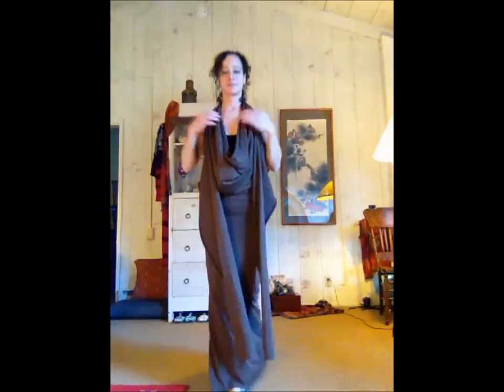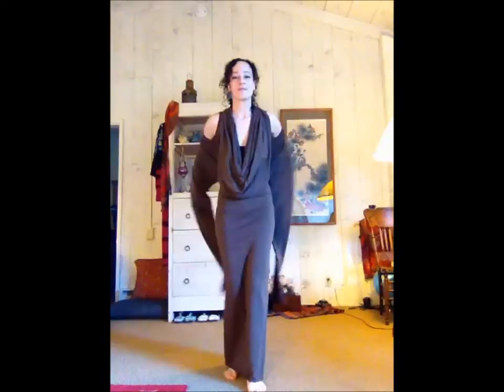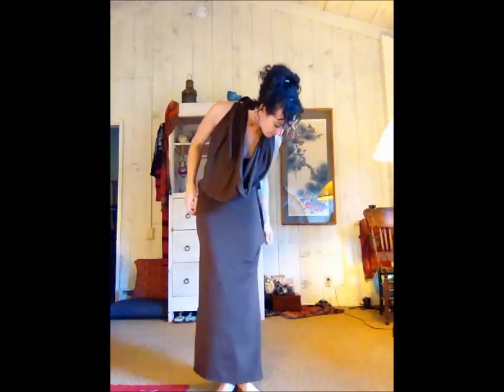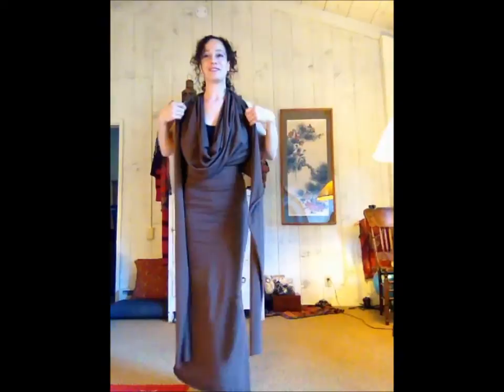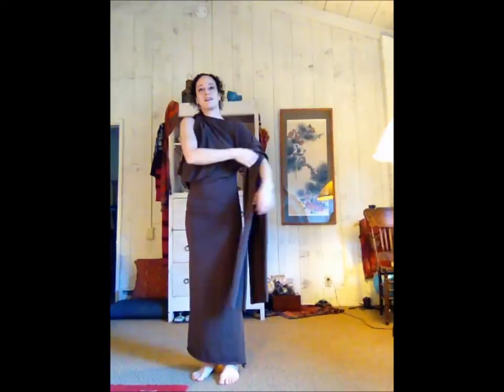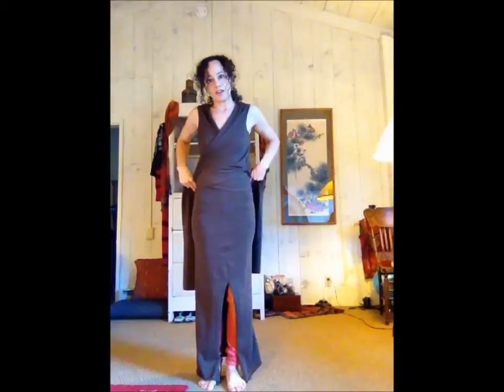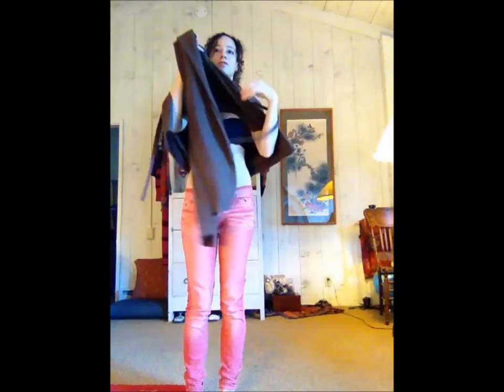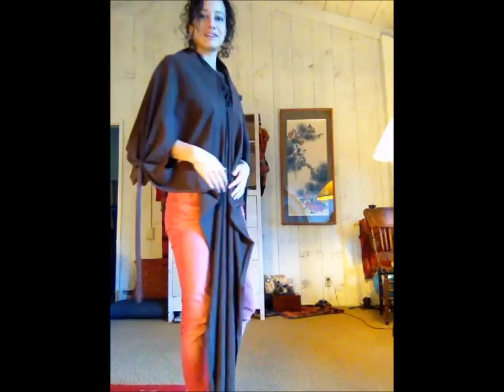50 Ways to Wear 1 Dress (Part 1) by Elven Forest Creations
This is my first video - I show several different ways to wear the Sabriel Dress - This is the first part of the whole video, the long version, I will post some soon that are shorter, and more individual looks. :)

If you figure out new ways to wear it, I would love to see photos or video of them
xo